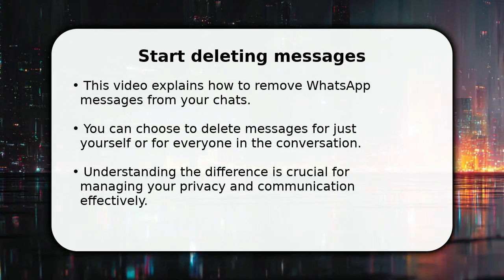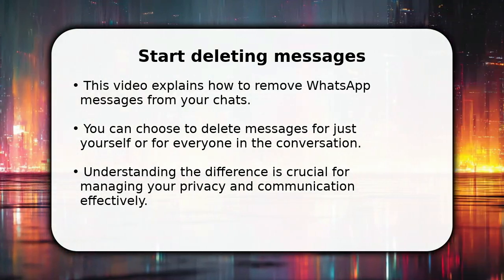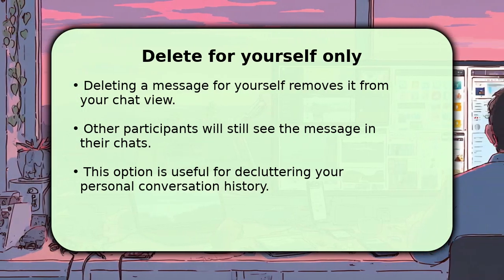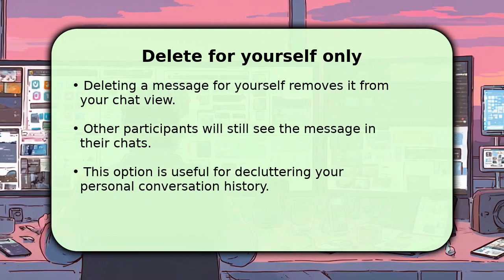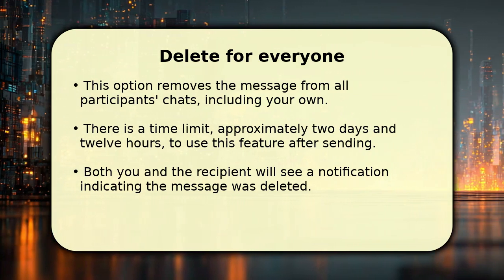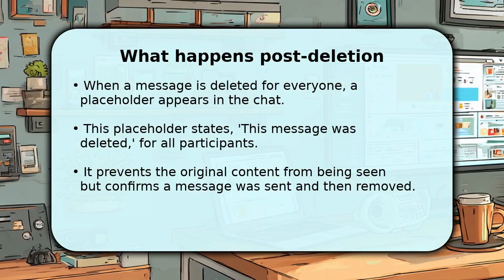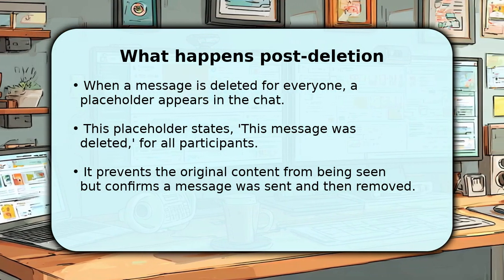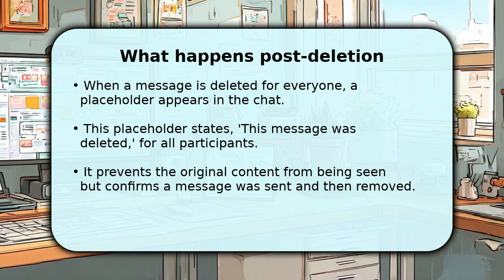How to Delete a Message on WhatsApp (UPDATED 2025)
▸ :^) Learn exactly how to delete a message on WhatsApp with this comprehensive guide. Whether you need to delete a message for everyone in the chat or just for yourself, this tutorial will walk you through each step. Discover the different methods for removing messages, understand the time limits for unsending, and effectively manage your WhatsApp conversations. Keep your chats clean and your privacy intact by mastering how to unsend WhatsApp messages.